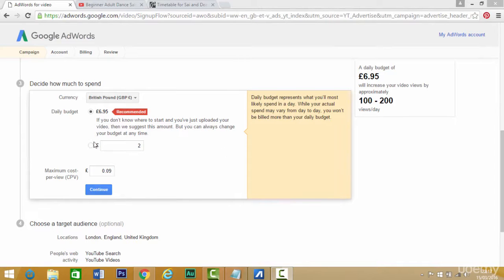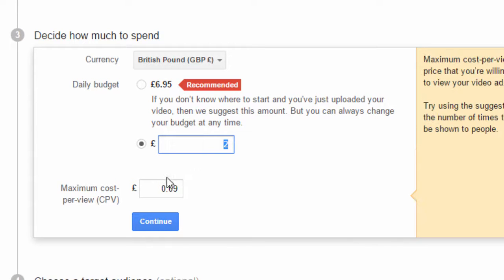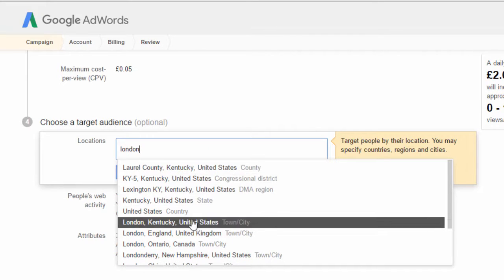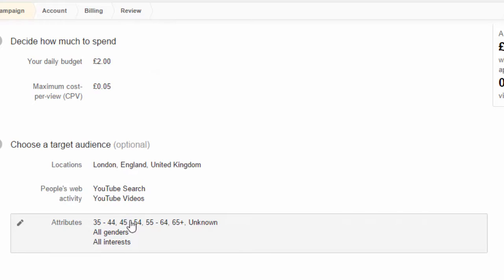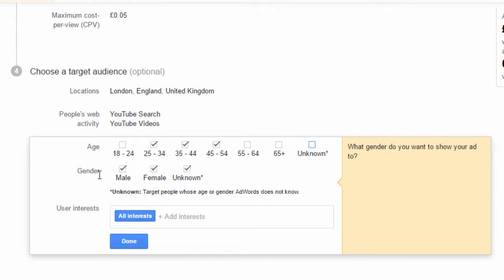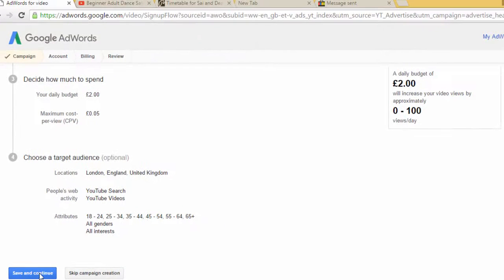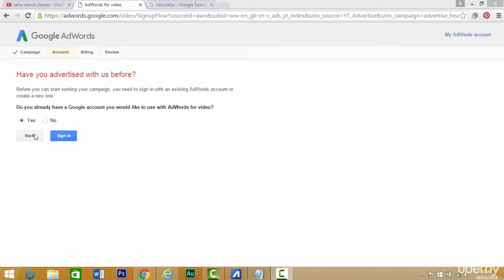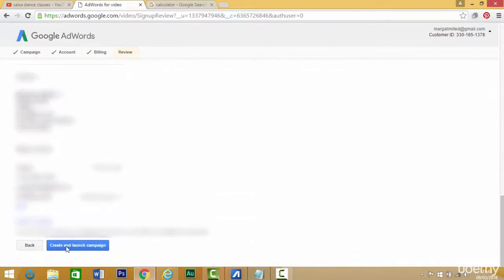How to get start your 1st Dance Video Marketing Campaign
Adwords Video Advertising For Dance, Fitness, Yoga Classes
Find out how to promote your dance, yoga, fitness classes using youtube advertising, video